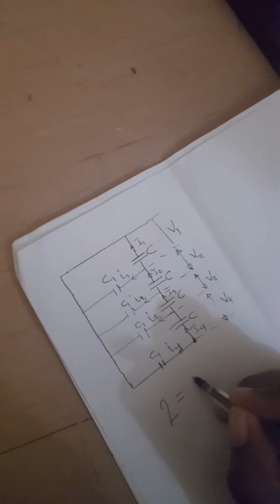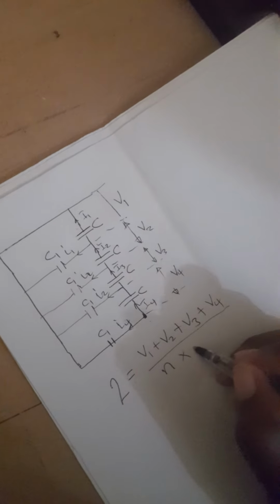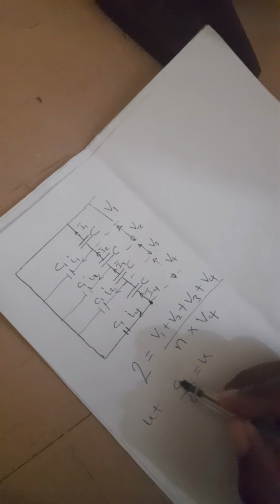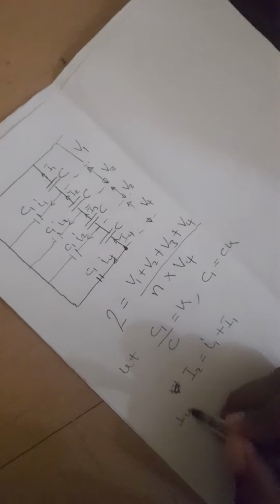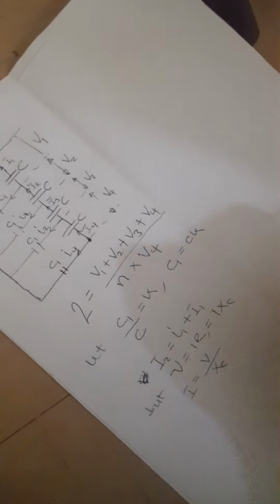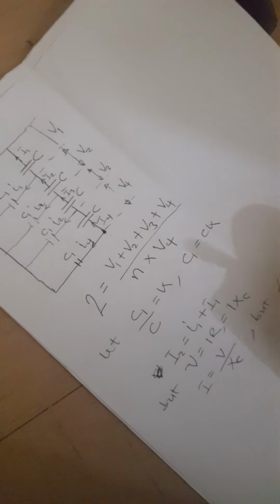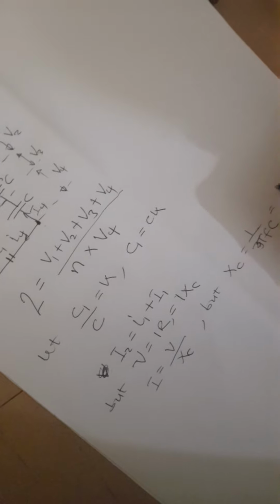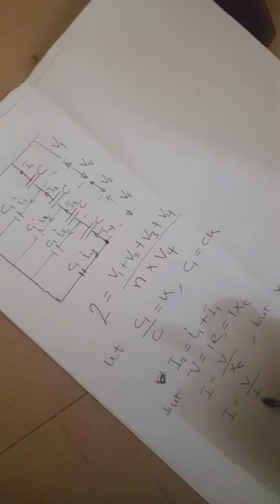Part 2(Voltage distribution on suspension insulator)